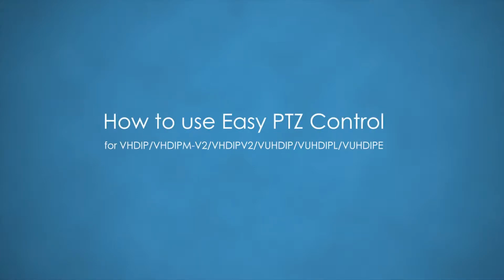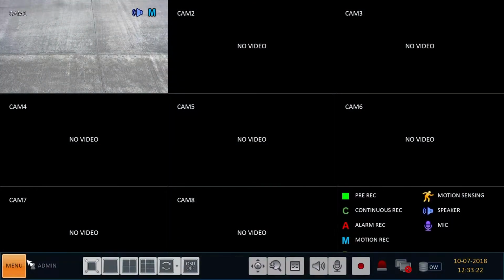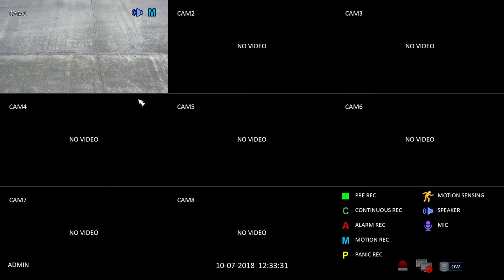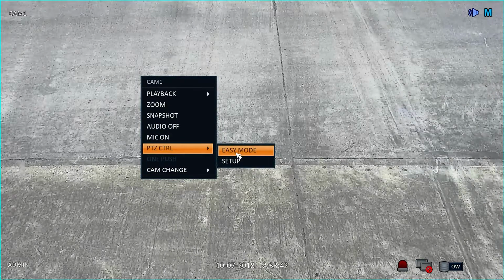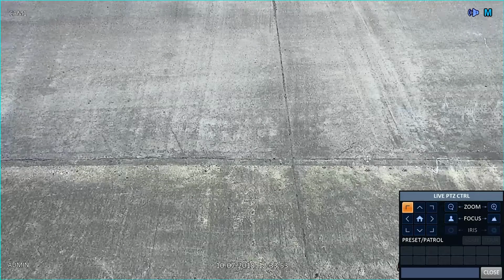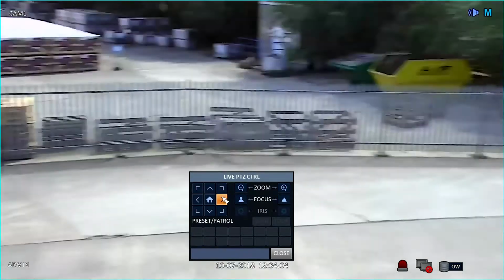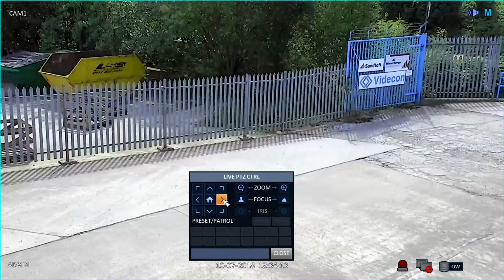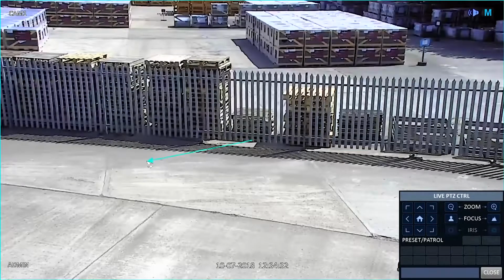How to use easy PTZ control | Videcon Help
A helpful guide video to assist you with your Concept Pro device. This is part of the Videcon 'How To' playlist which aims to assist installers and users with their Concept Pro system.